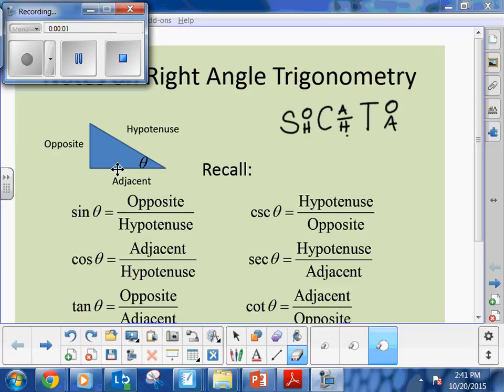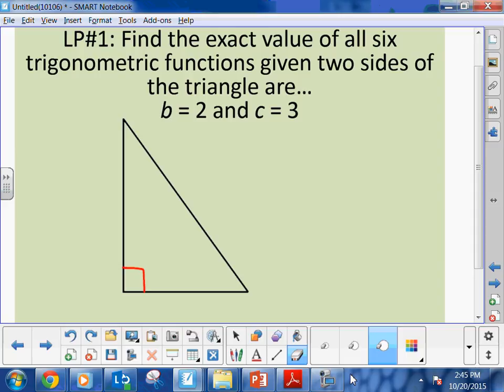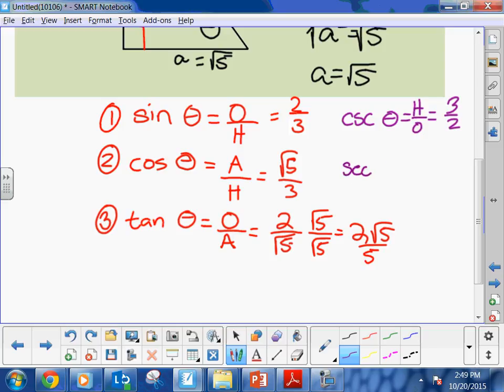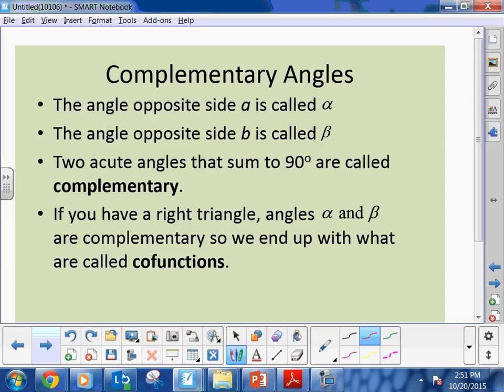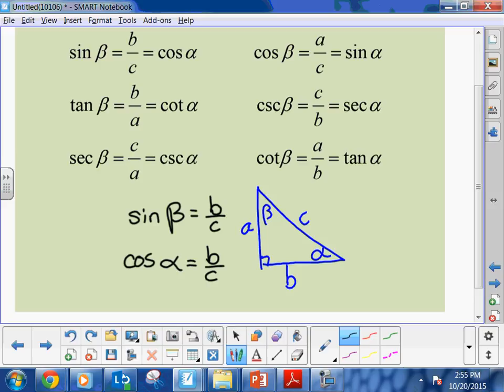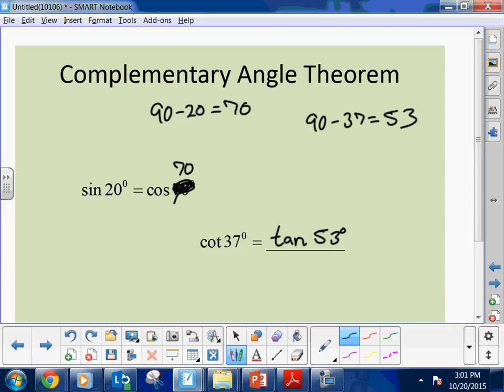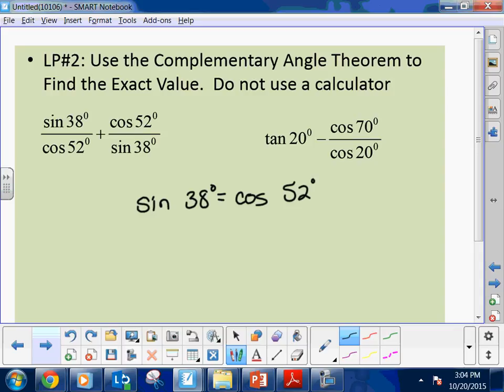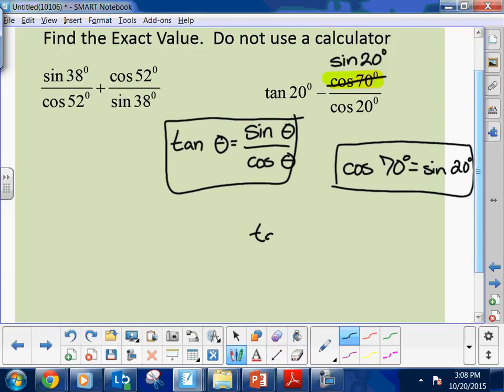Right Angle Trigonometry Day 1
SOHCAHTOA, Complementary Angles, Pythagorean Theorem